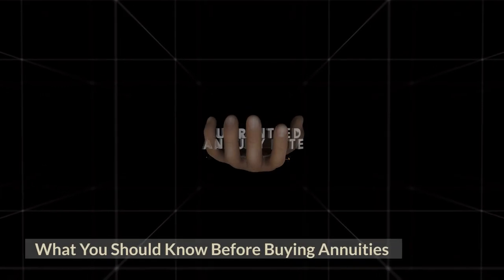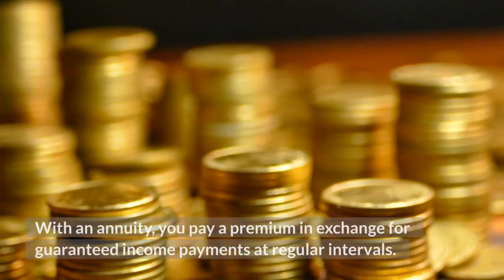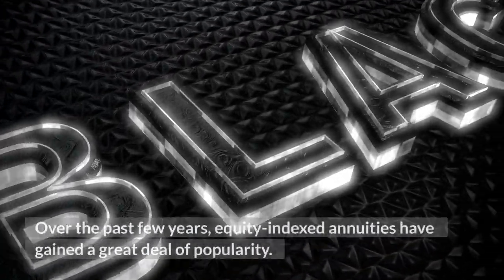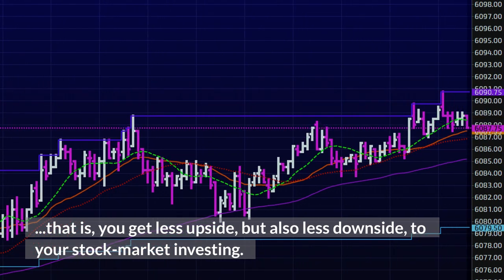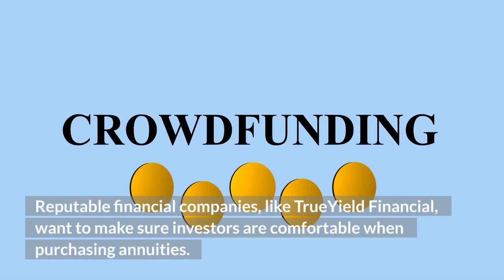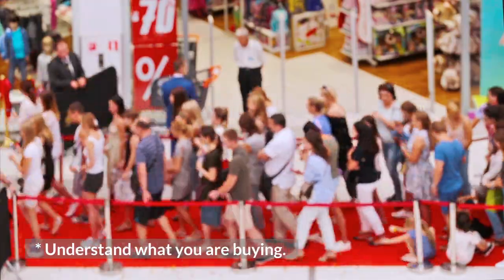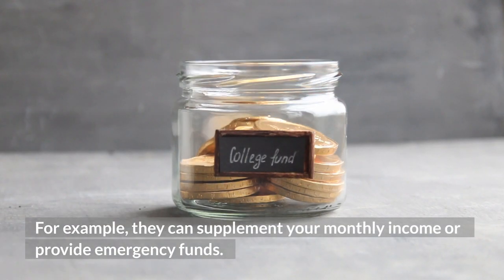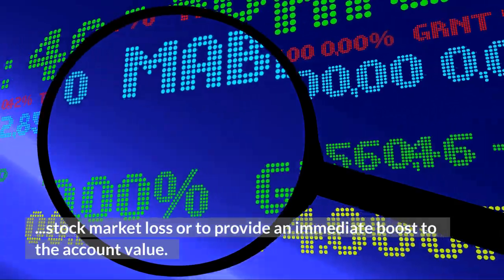What You Should Know Before Buying Annuities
It is very important to do your own analysis before making any investment based on your own personal circumstances. You should take independent financial advice from a professional in connection with, or independently research and verify, any information that you find on our Website and wish to rely upon, whether for the purpose of making an investment decision or otherwise.